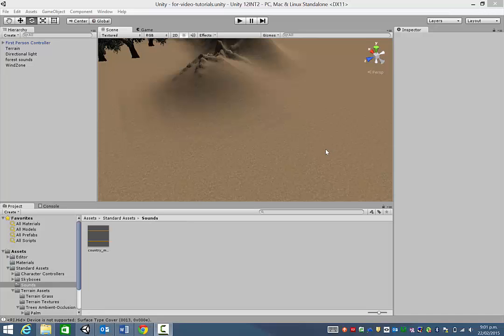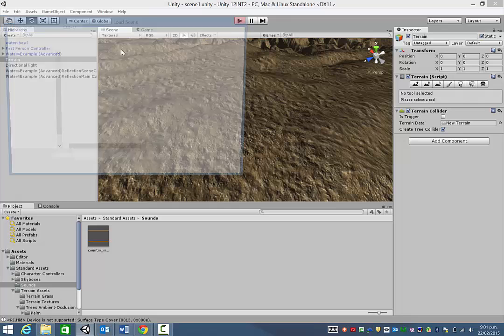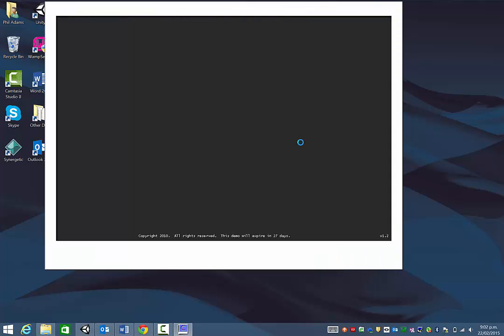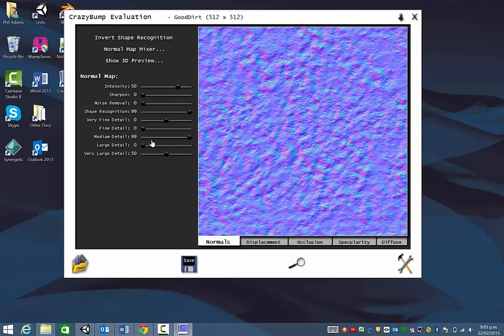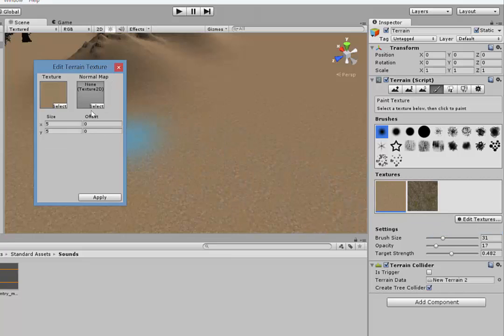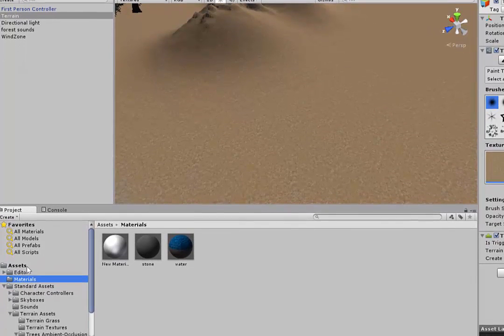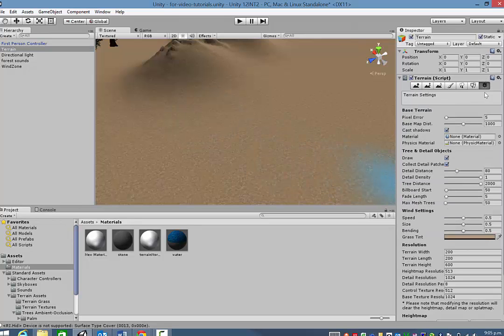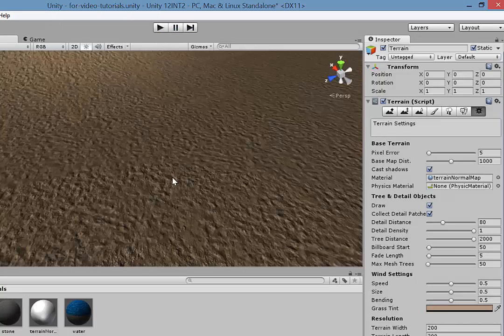Using normal maps to texture terrain in Unity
In this video we use Crazy Bump to generate a normal map for our terrain texture, and then use a custom material to create a realistic texture effect.